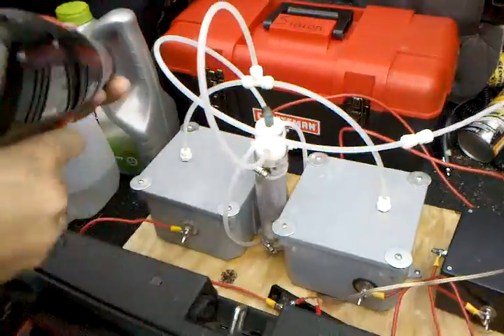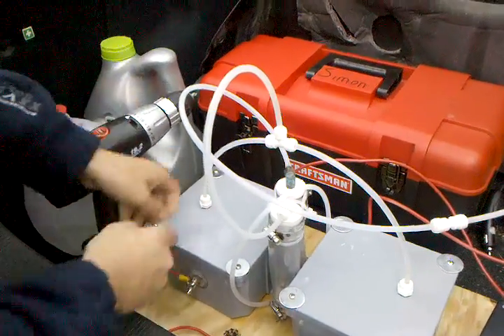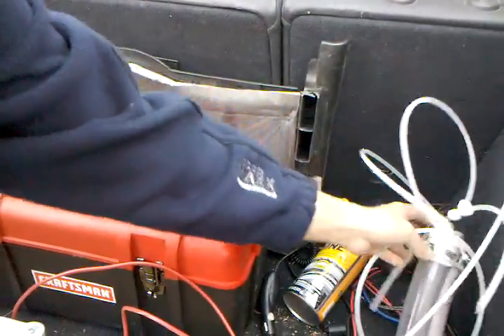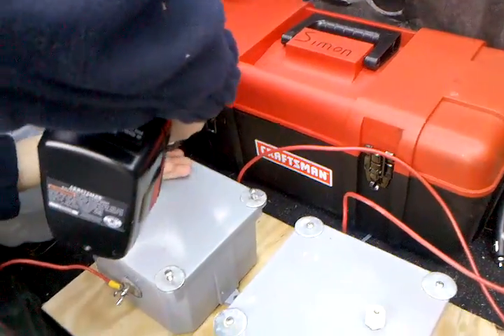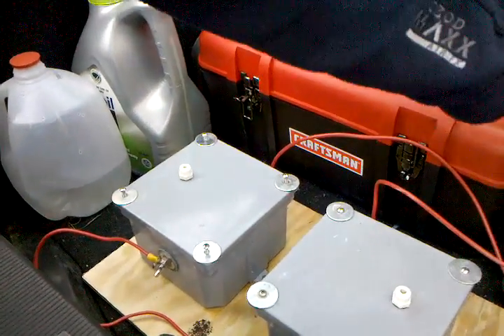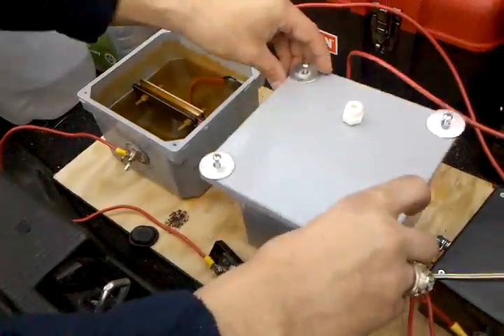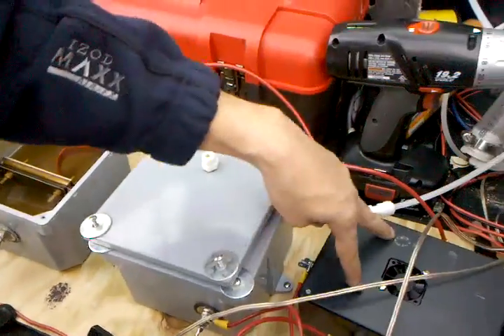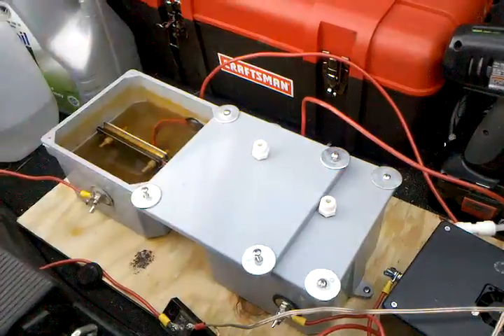Cells in Action 3V 50 Ampere setup hydrogen PART 1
Part one of three.